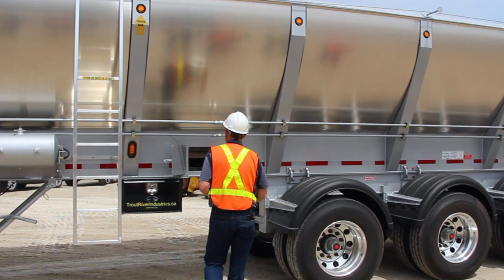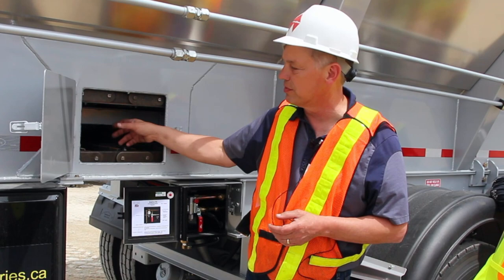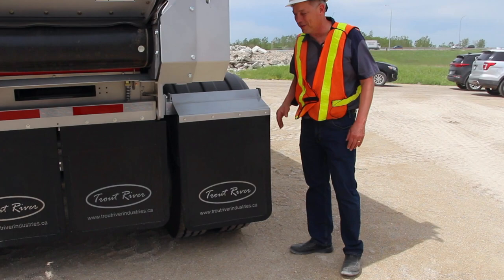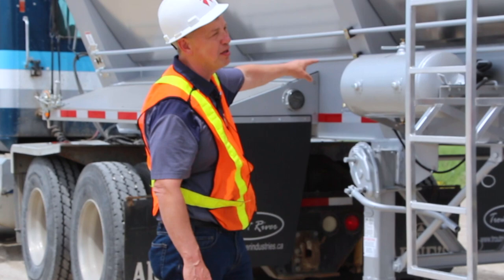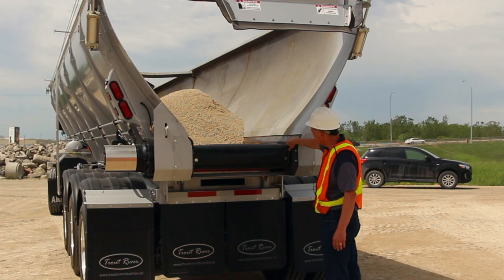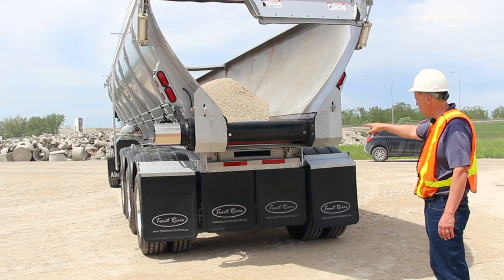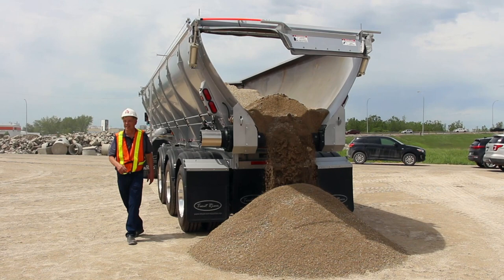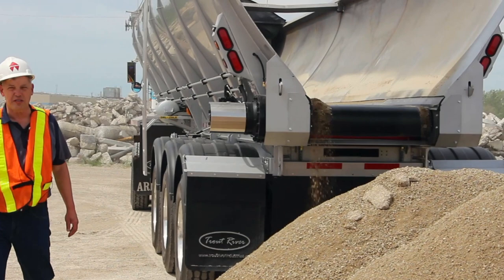Trout River Live Bottom Trailer walkaround with John at Arne's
To see what Live Bottom trailers Maxim has in stock,